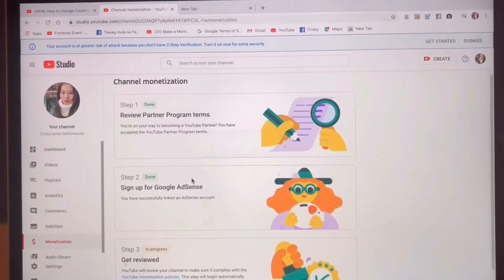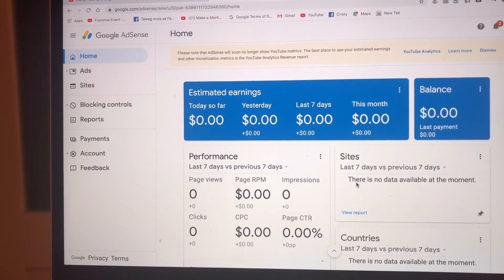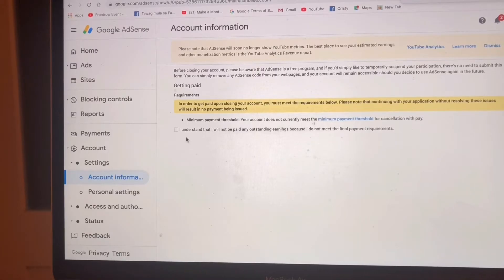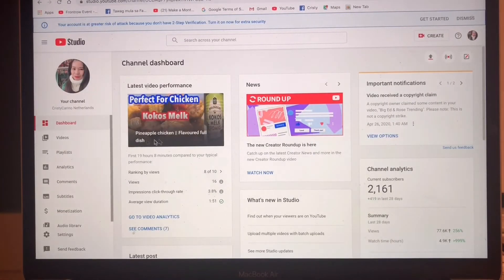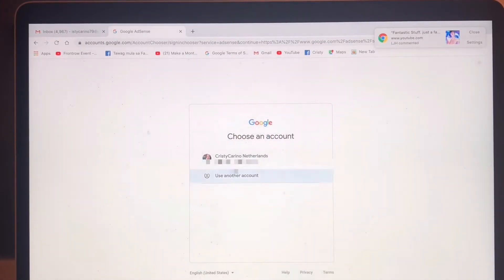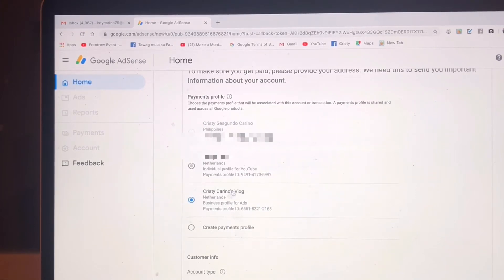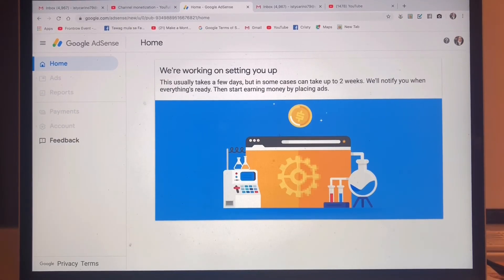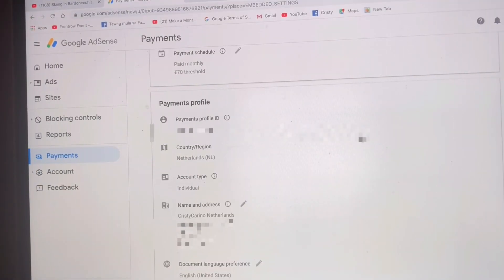HOW TO CHANGE GOOGLE ADSENSE COUNTRY ON YOUTUBE | PHILIPPINES- NETHERLANDS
Googles AdSense Account
Is what you need to link on your Youtube channel where you can get paid, It is advertising program that allows you to run ads on your website, blog or Youtubes videos.

For applying YouTube Monitization you will need a Google AdSense account and you must check your the country where you located. Especially your personal information otherwise you would have problem later when you are starting earning on Youtube.

I have changed my Google AdSense country before I got Monetized on YouTube because it was address in the Philippines. I would really have to do that because later on they will send me my Google AdSense Pin.

Kindly please be more careful by setting up your Google AdSense country before you get monetize on YouTube.

I hope you have also
learned from my experience

If you want to be upadated wit all my updates on Youtube.